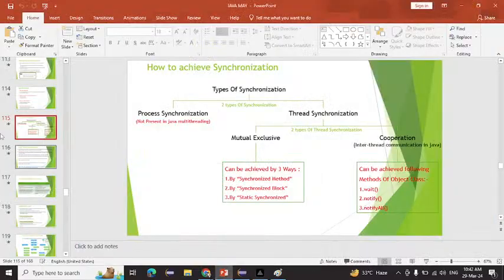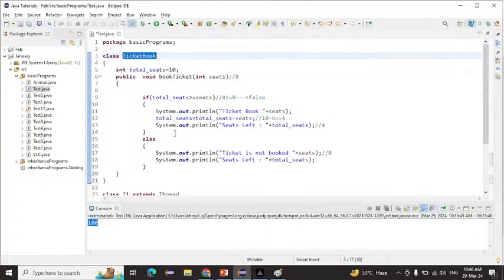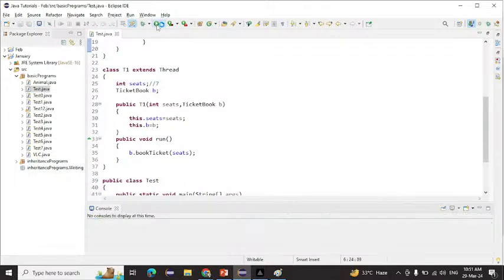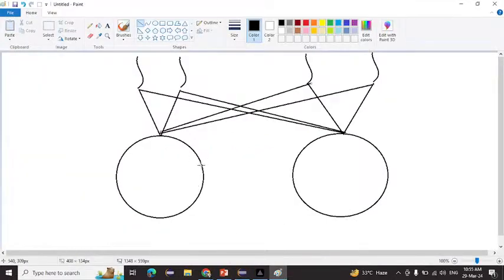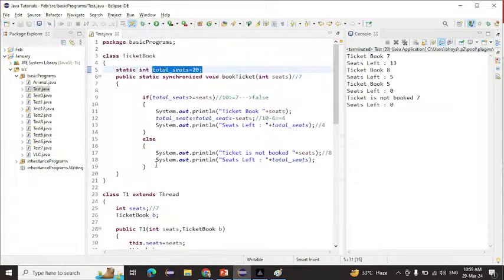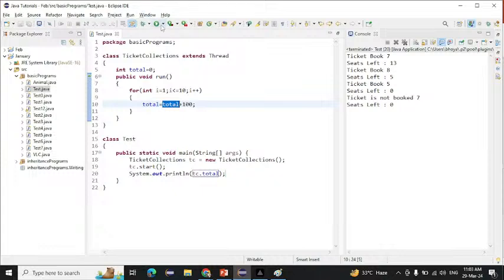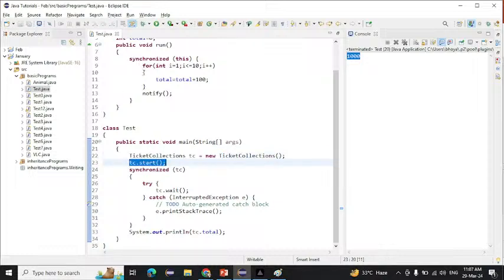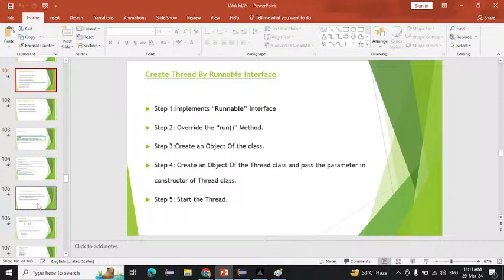Java Batch(22-2-24)Tutorial18 -Mastering Synchronization: Tips for Perfect Coordination Part 2